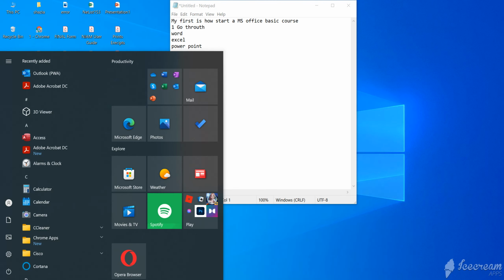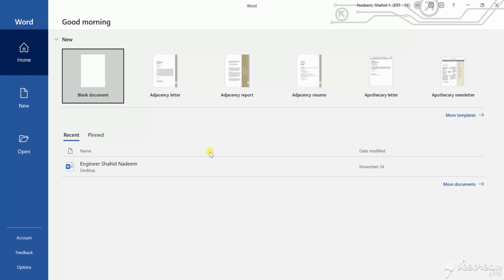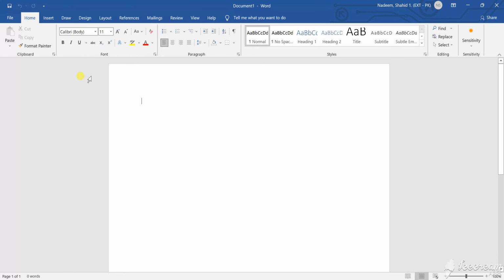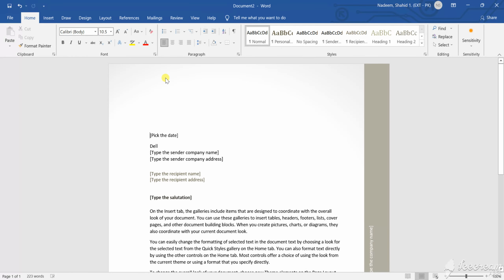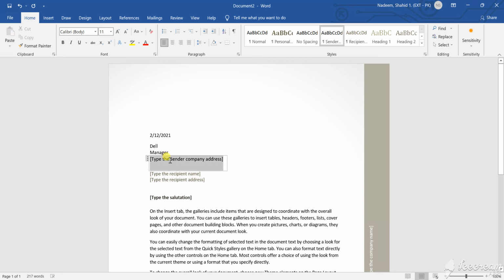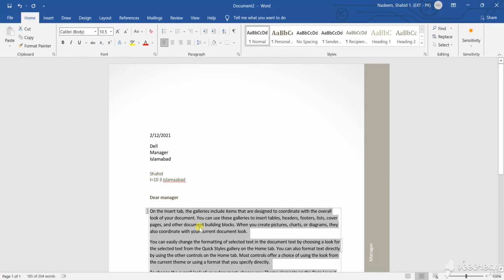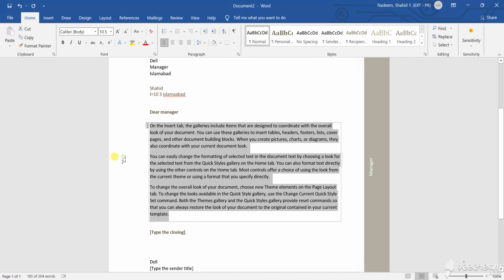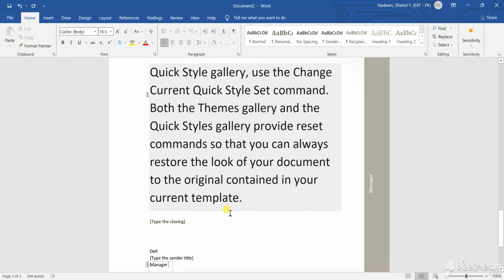Bsic Overview Of MS Word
In This video I will show u som Of The Basis Of MS word